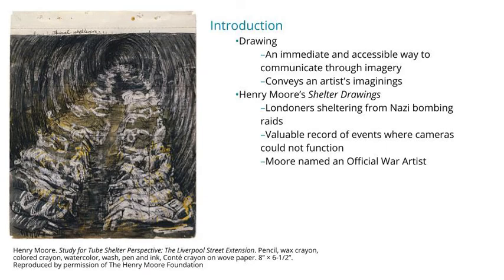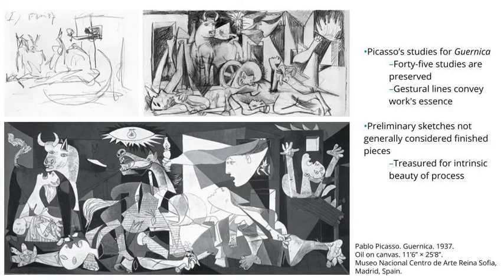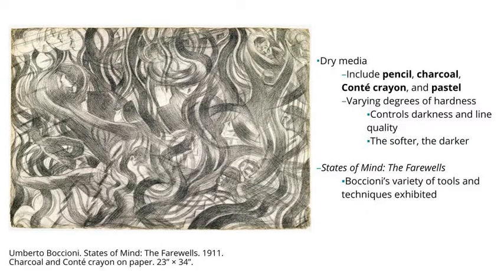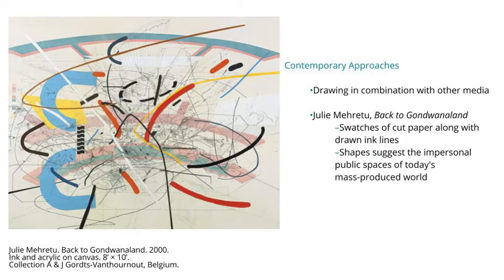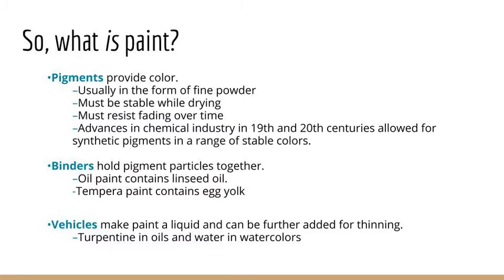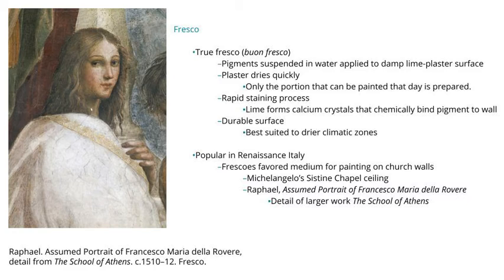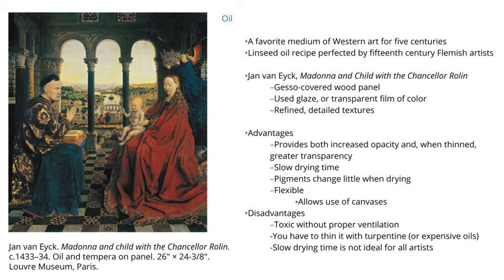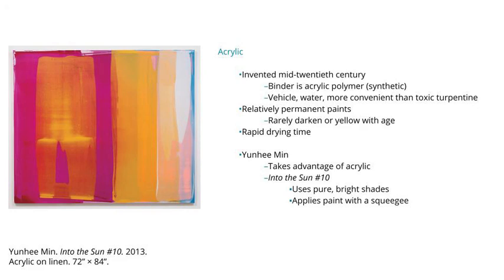ART 200 // Painting and Drawing